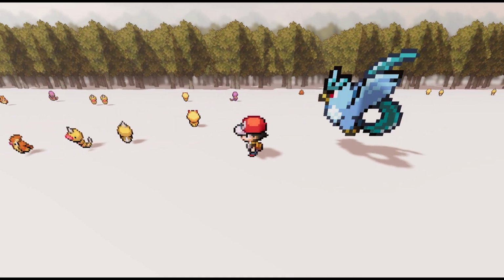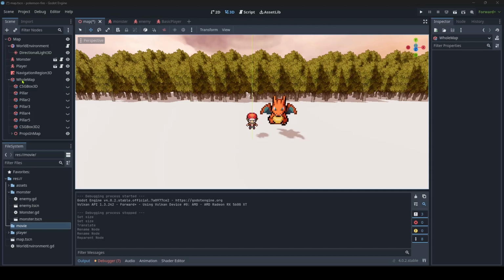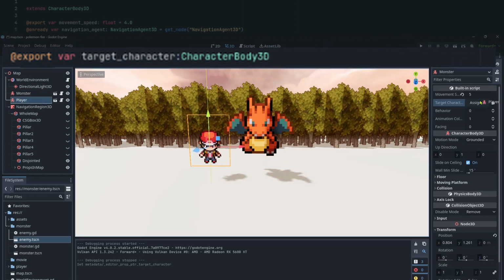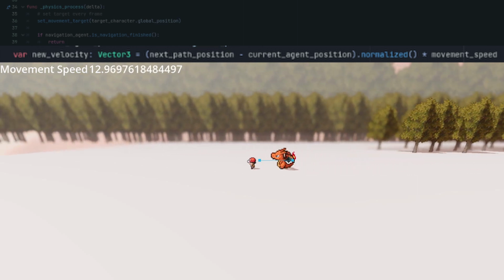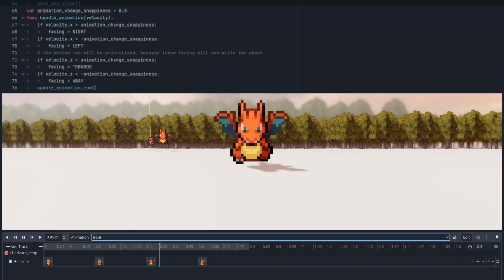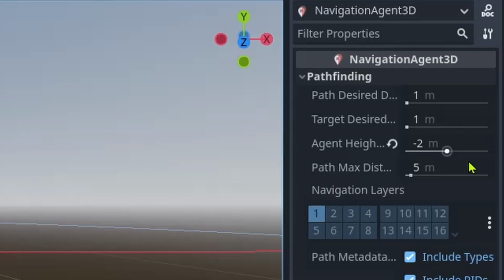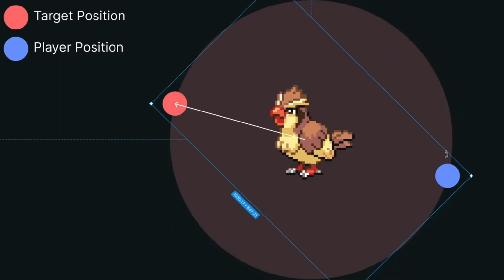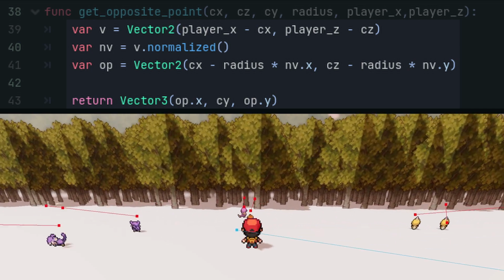How to Make NPC follow Player in Godot 4.0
In this video, I'll cover how to make Pokemon follow the trainer, or run away from them, without implementing A* Algorithm or other pathfinding algorithm. All of these can be done with Godot inbuilt nodes.

If you feel like shopping and supporting me, here are some of my essential buys

Productivity Mouse
Low Profile Productivity Wireless Keyboard for Multiple Devices
The BEST Office Chair
Graphics Tablet for Your Game Assets
HDMI Extender

🏅🏅Attributions🏅🏅
Assets Used